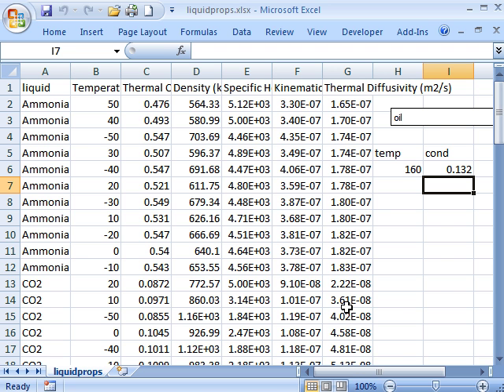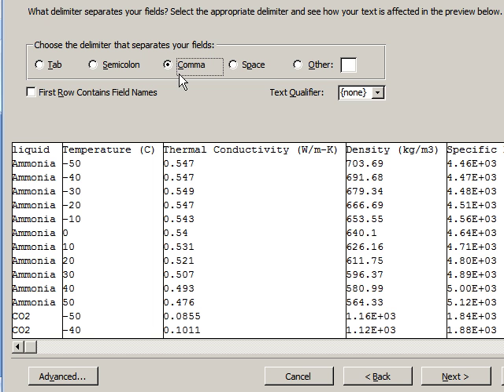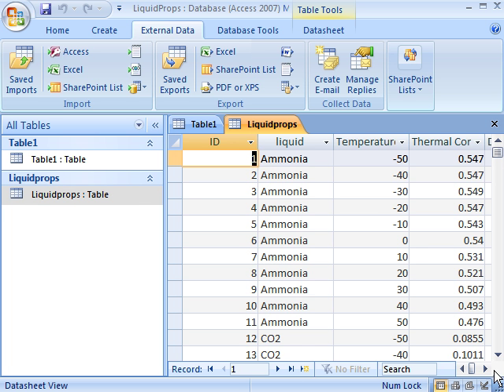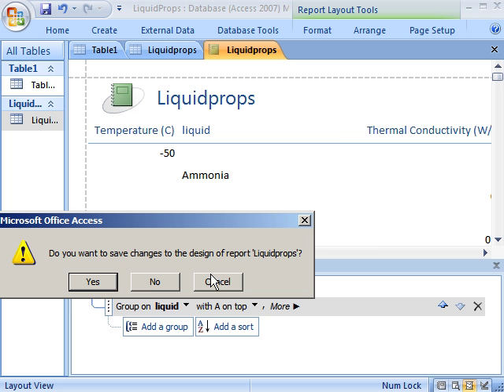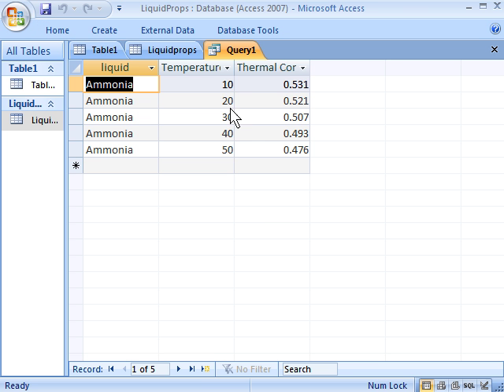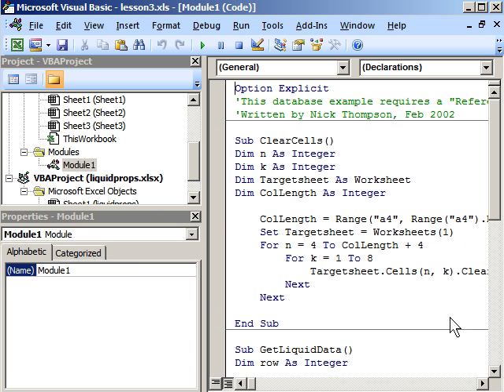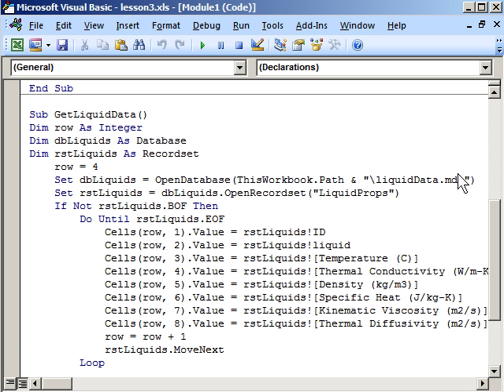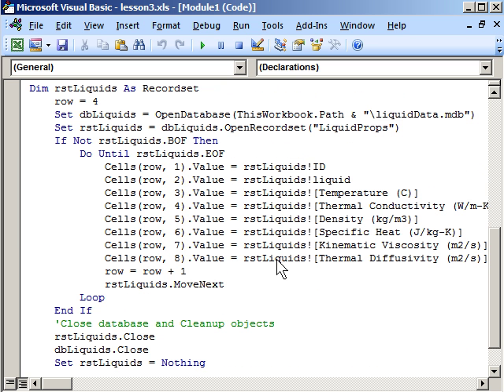Excel as a Database and Sharing Data with Access - Part 2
This video shows how you can share data between an Excel spreadsheet and a database (Access). This is part two of a series. The first part shows some handy ways to manipulate data from within Excel. These videos were produced for a distance masters program that I am a part of